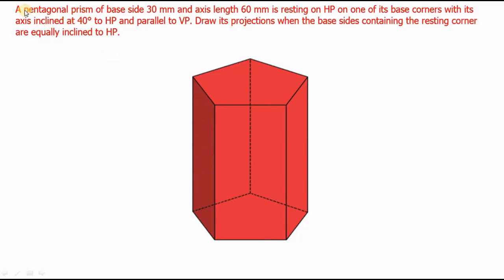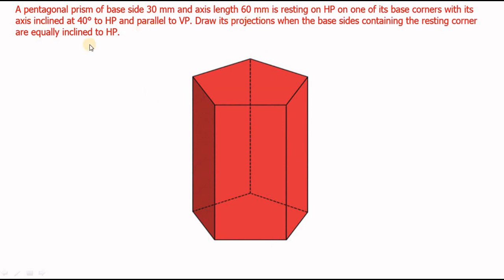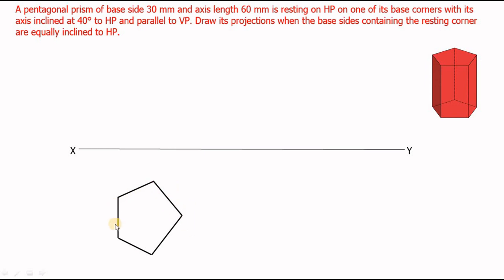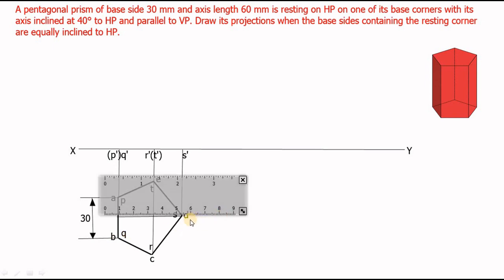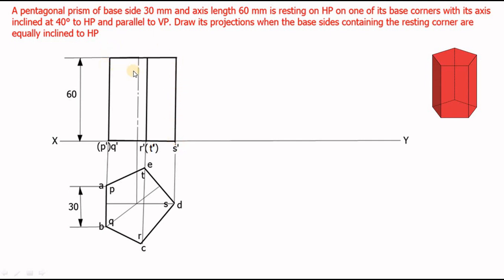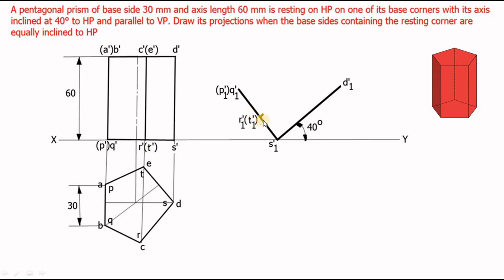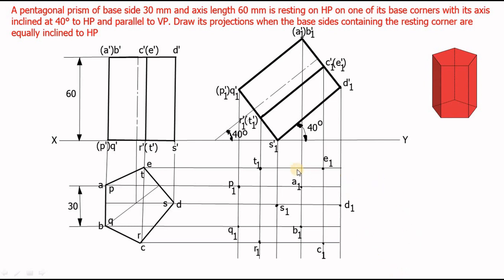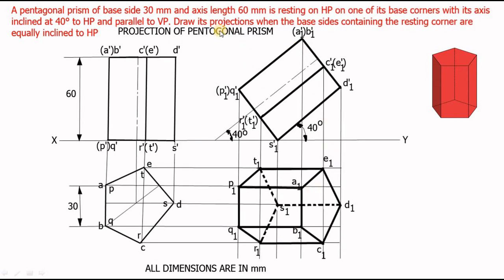Projection of Pentagonal Prism | Engineering Graphics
Question: A pentagonal prism of base side 30 mm and axis length 60 mm is resting on HP on one of its base corners with its axis inclined at 40° to HP and parallel to VP. Draw its projections when the base sides containing the resting corner are equally inclined to HP.